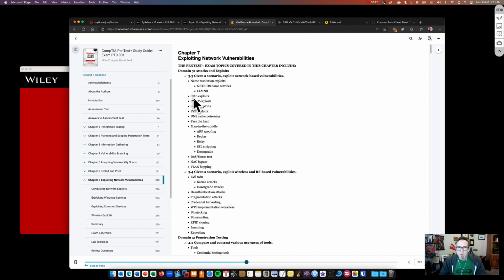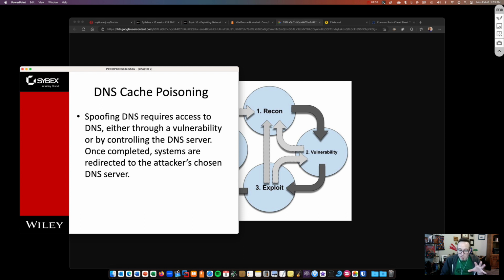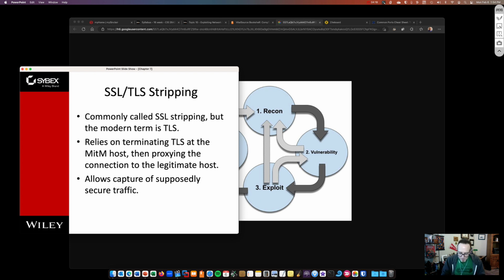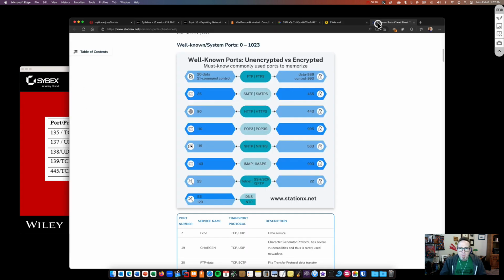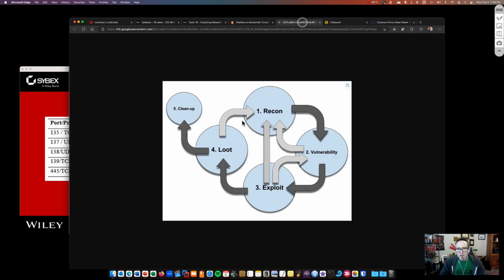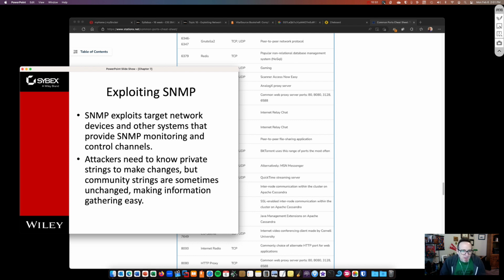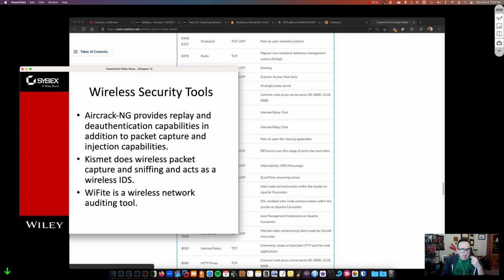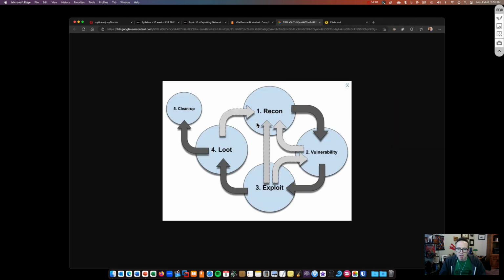CIS 2642 Topic10